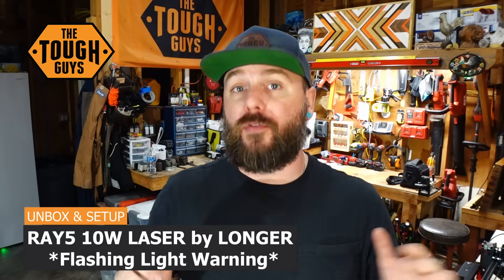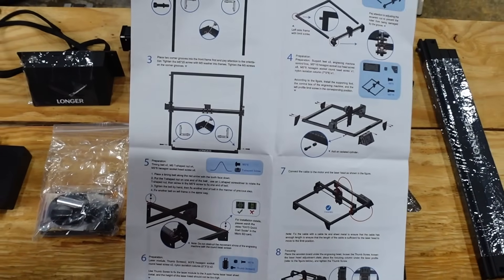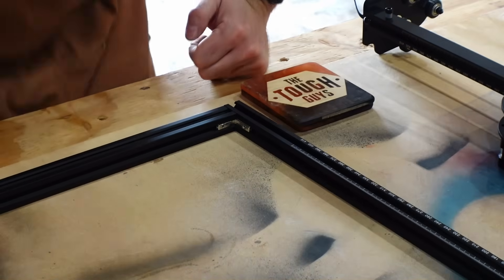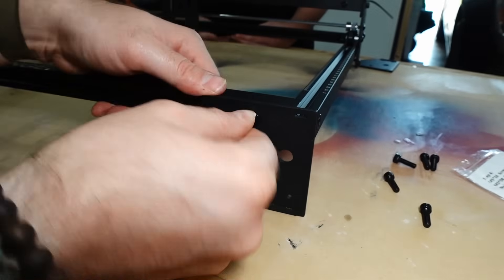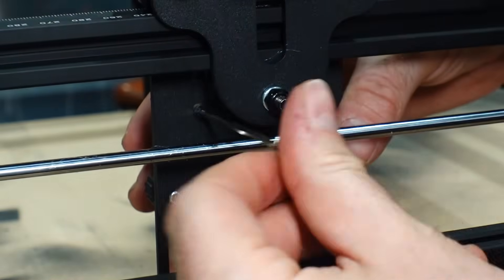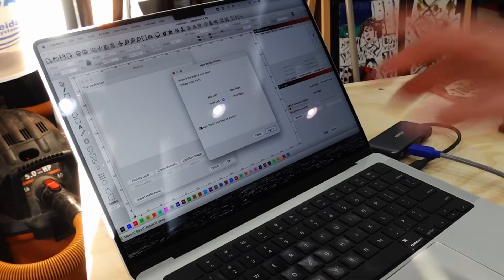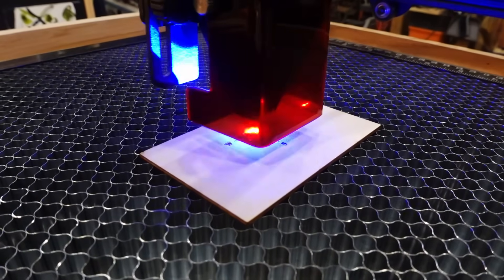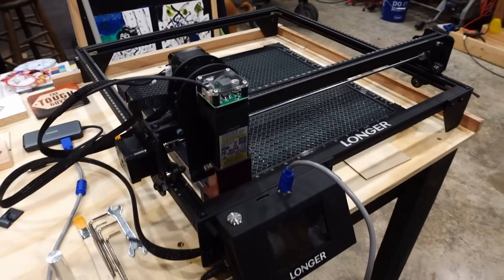How to Setup: Longer Ray5 10w Laser Engraver!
How to Setup: Longer Ray5 10w Laser Engraver!laserengraving

Link to this Laser!
Link to cutting bed

In this video we unbox and setup this Longer Ray5 10w Laser Engraver.  This is our first time using a laser engraver, so we had lots to learn on this journey ourselves!  This unit was provided to us by Longer in exchange of a full how-to / setup video, but as always all opinions on this product are my own.  Overall, we've had a great time with this engraver, and have some exciting ideas for future projects - so stay tuned for additional videos in this series to show off what the engraver can do!